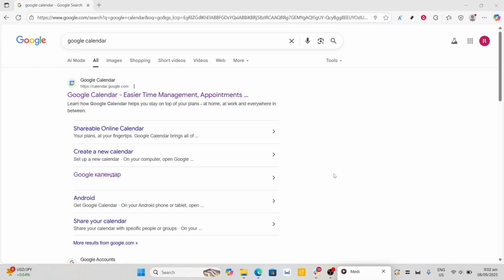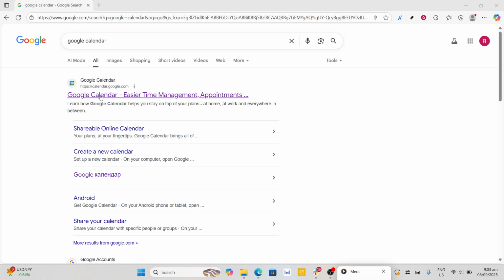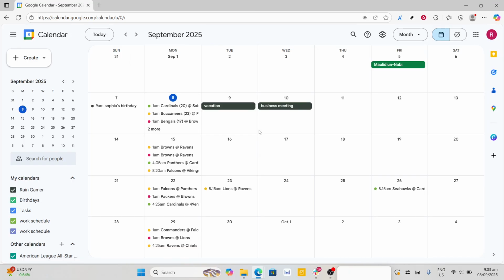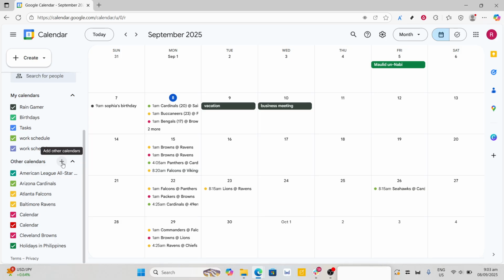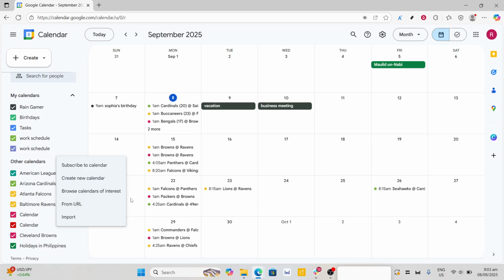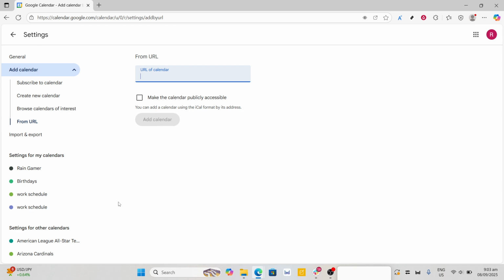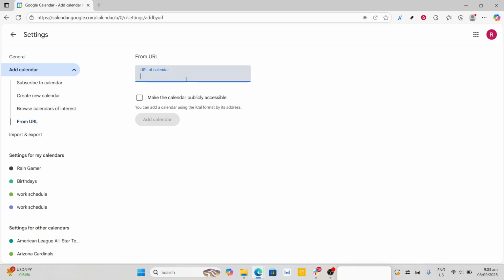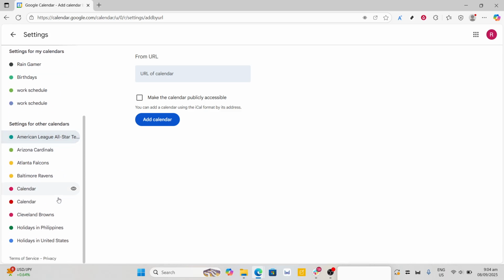How To Add ANY Calendar To Google Calendar (School, Sports, Scouts) | Ex: Highland CSD 2025–2026”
📅 Need to stay on top of school events, sports schedules, or scout activities? In this video, I’ll show you how to add ANY calendar to Google Calendar so everything is in one place.

✅ Works for school calendars, sports teams, scouts, work schedules & more
✅ Step-by-step guide (desktop & mobile)
✅ Easy 2025 tutorial

Stay organized and never miss an important event again!